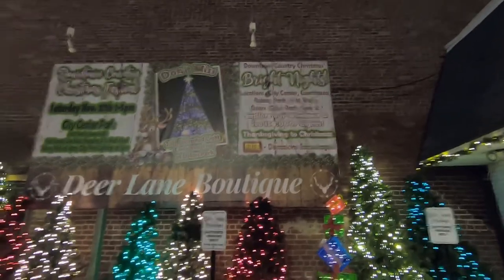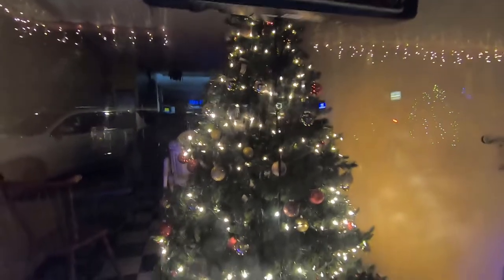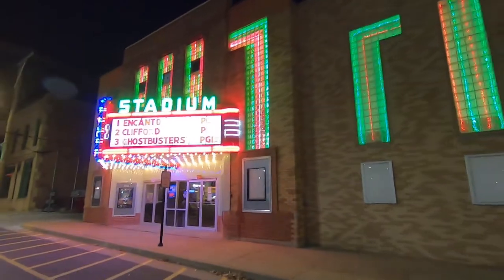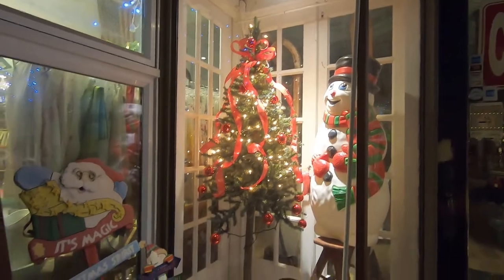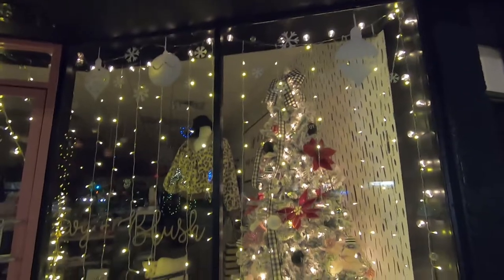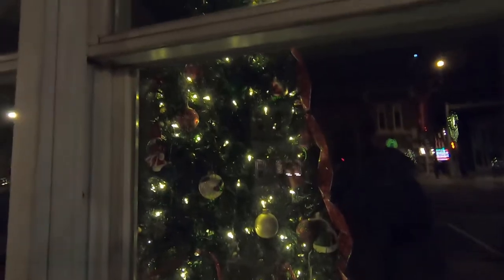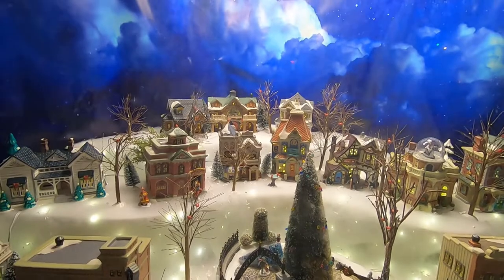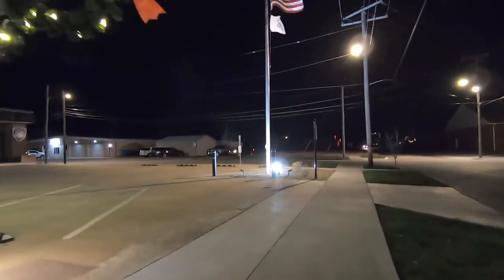Bright Nights | Window Displays & Christmas Lights in Jerseyville, Illinois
Exploring Downtown Country Christmas' Bright Nights in Jerseyville, Illinois. We start with the Christmas window displays in the downtown City Center, swing by the decorated Courthouse and Rotary Park, then take a drive through the Dolan Park Christmas lights.

⏩ Jump To:
00:00 - 11:27 Downtown Window Displays
11:28 - 12:05 Jersey County Courthouse Christmas Display
12:06 - 12:52 Rotary Park Christmas Lights
12:53-18:01 Dolan Park Christmas Lights

🤔 Thinking you’d enjoy seeing more videos like this one?

😊 We hope you enjoyed this video and greatly appreciate the likes 👍, comments ⌨️, and shares 📣! It helps us grow 📈 but most importantly it lets us know you enjoy it and motivates us to keep doing what we do! 👊

💬 Have a place in mind you’d like to see us visit?

📹 Filmed with a GoPro Hero7 Black

👪 About OneCrazyFamily:
We are Shawn, Brandi and Abi - and we like to explore 🗺️, adventure 🚣, and have fun 🎡. We’ve loved watching travel and adventure videos on YouTube for years, and we were inspired to start making our own as well! We’re based in St. Louis but travel throughout the Midwest and occasionally beyond. Our vlog will cover hidden gems 💎, roadside attractions 🛣️📍, top attractions 🏛️🎢, events 🎟️, state and national parks 🏞️🏕️, holidays 👻🎄, and anything else that catches our attention 😲! So come along with us and let’s go see what we can see! 👀